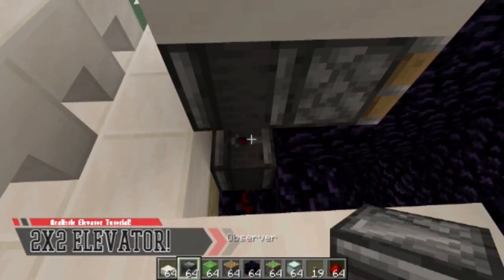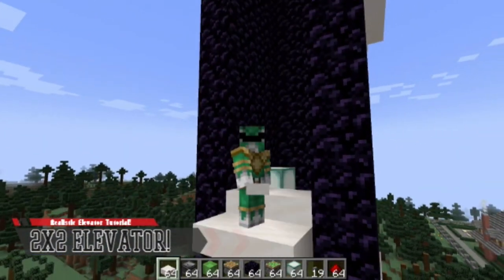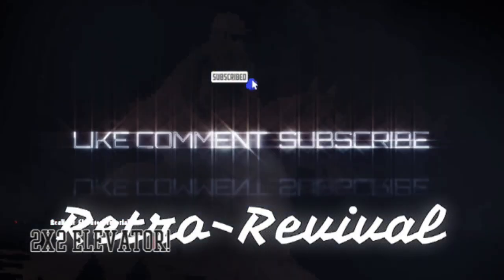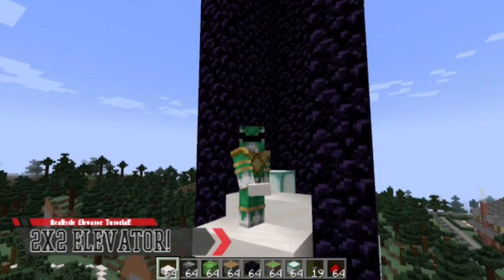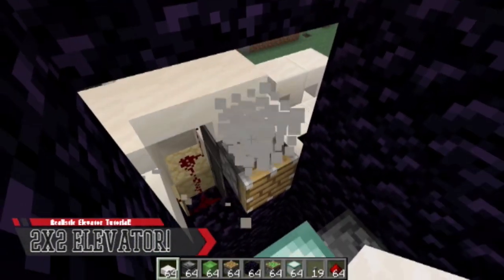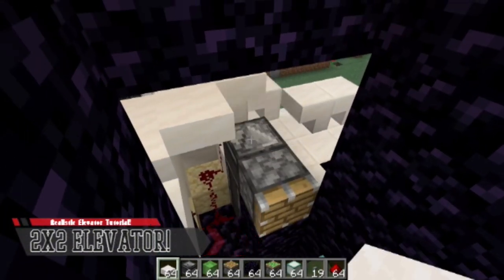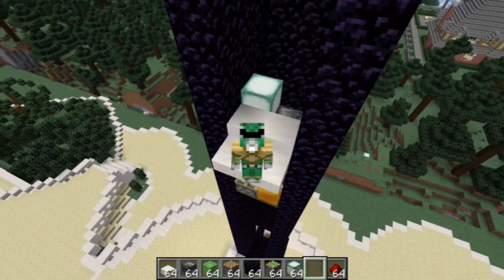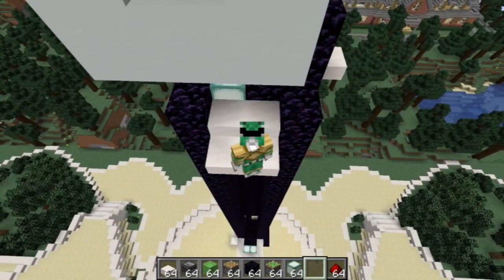How to Build a Realistic DELUXE Elevator in Minecraft!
in "How to Build a Realistic Elevator in Minecraft 1.20.1! Minecraft Tutorial" we explore the most easy to implement and most realistic Minecraft Elevator design, and we experience the drawbacks (falling through the ground lol!) NoCursing No Cussing. Family Friendly. How to Build a Realistic DELUXE Elevator in Minecraft!